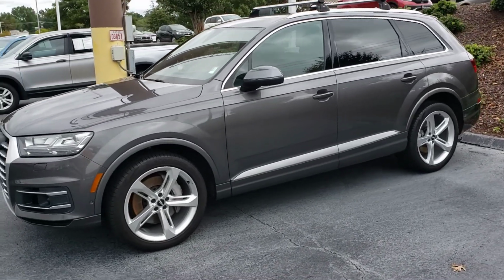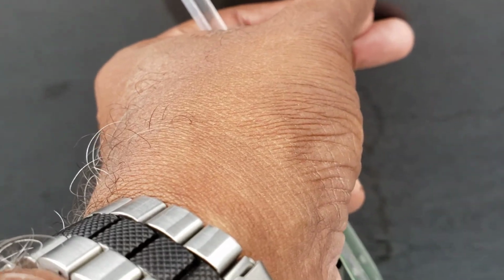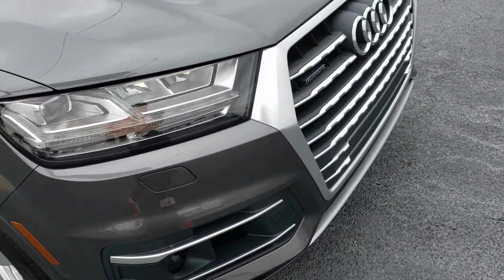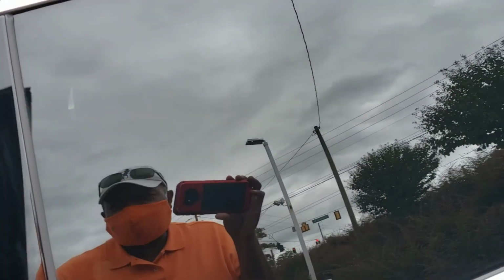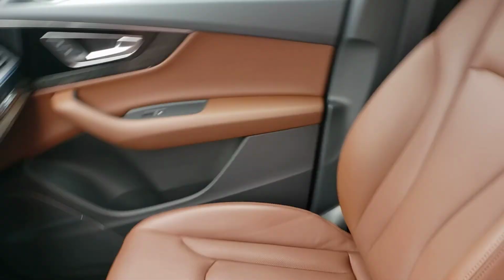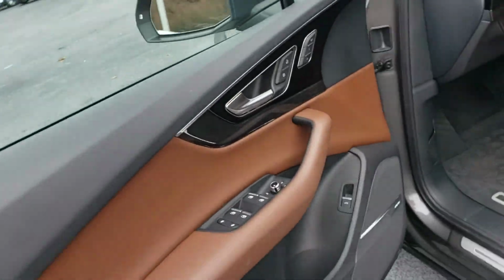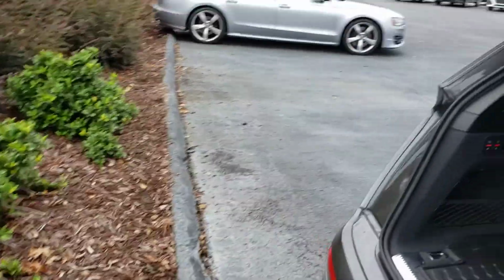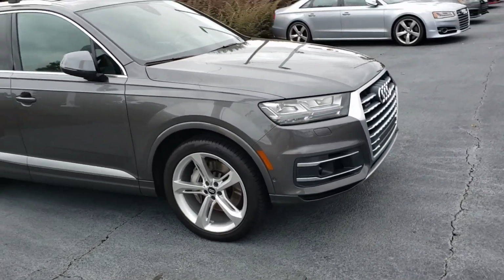2019 Audi Prestige Q7 Audi CPO at Gerald Jones Audi